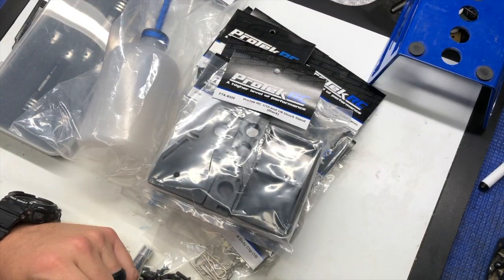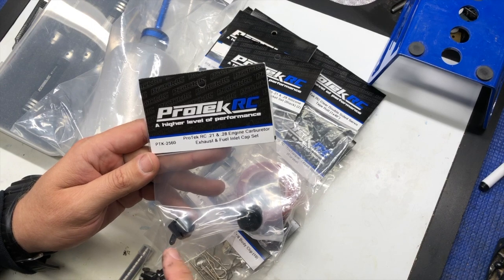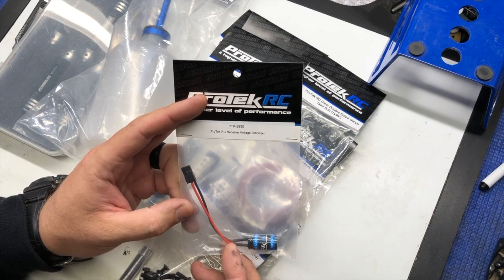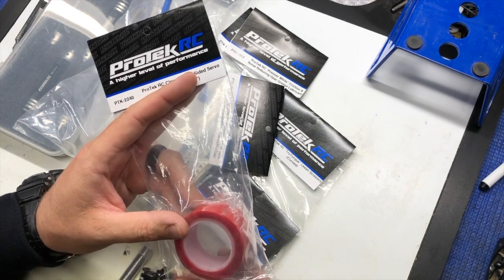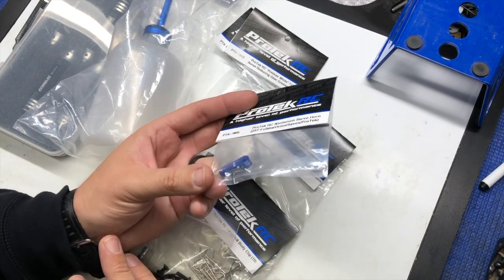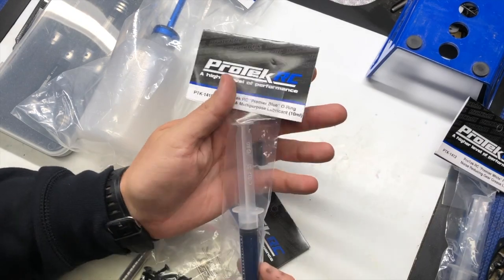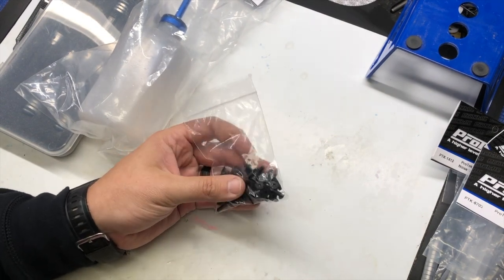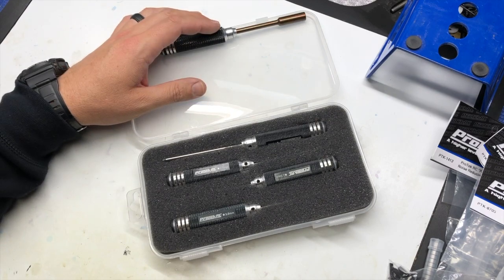Adam Drake from Mugen Seiki Racing talks about products from Protek R/C.